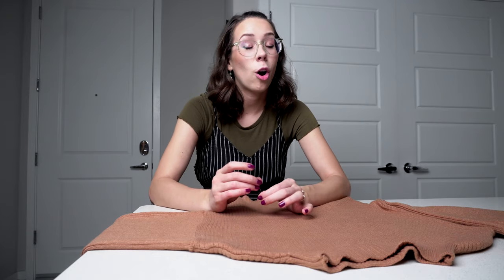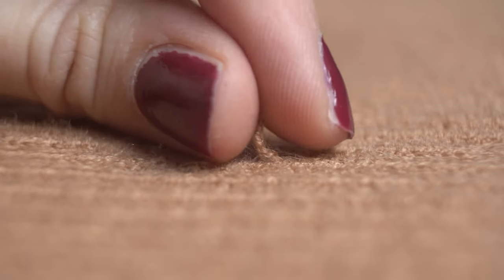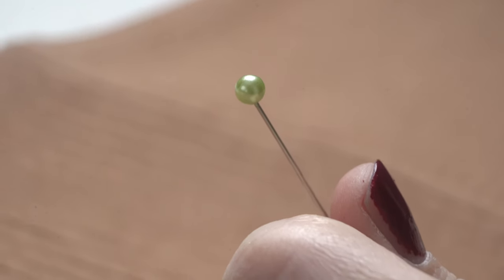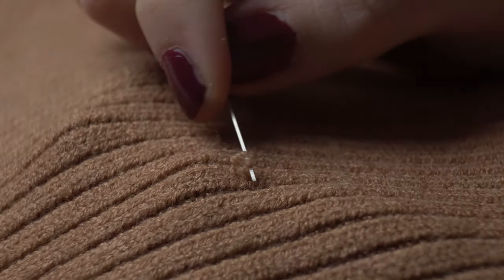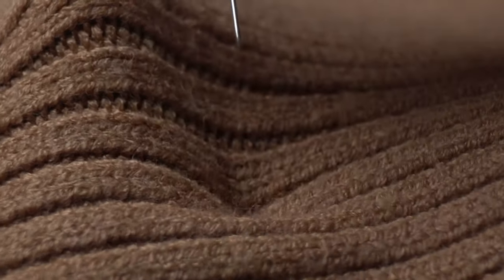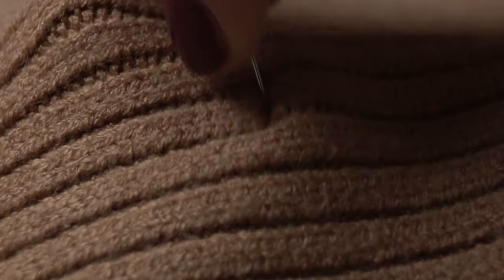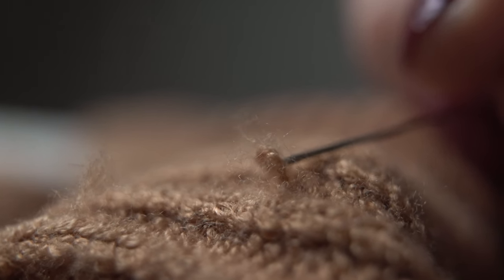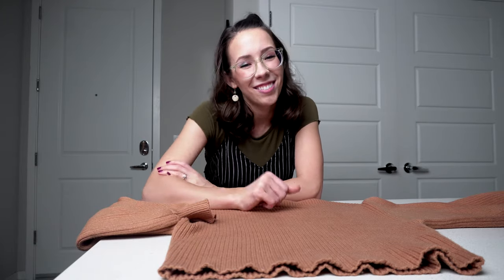How to fix a snag in your sweater with the Pin-Pull Hack!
Snagging a favorite sweater can be extremely frustrating. Use this one simple trick to make your clothes good as new.

Instagram.com/gotchacoveredfashion